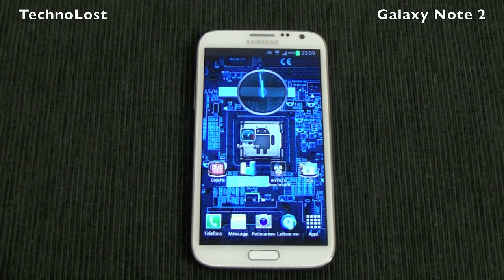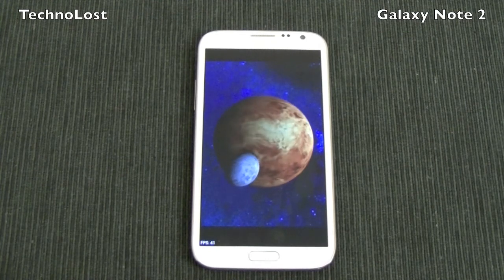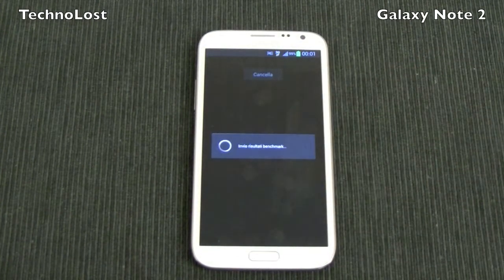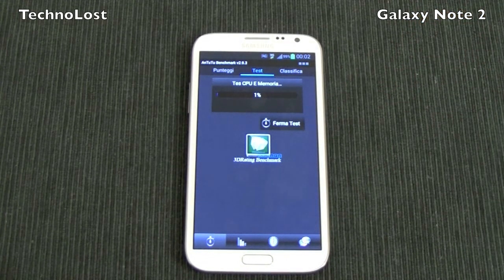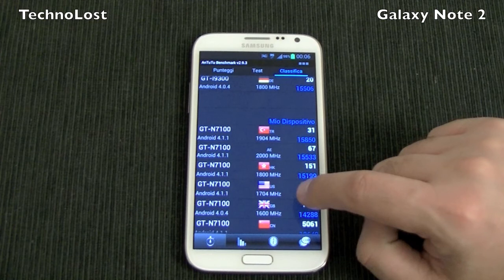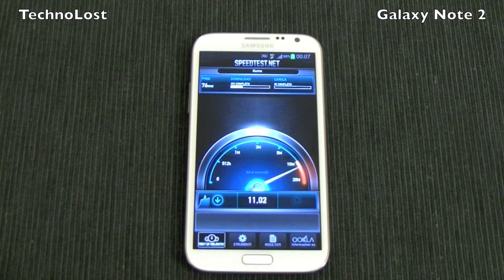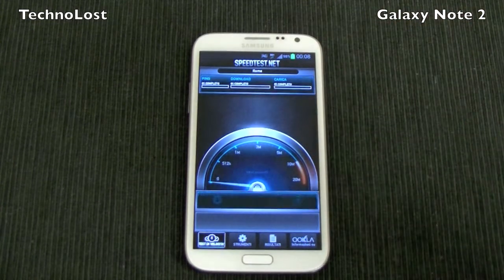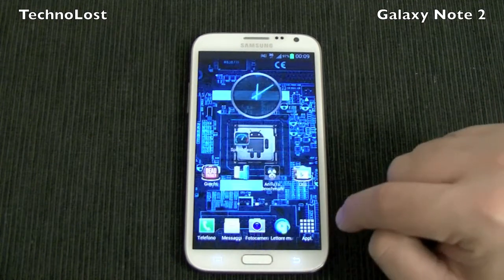Samsung Galaxy Note 2 - Benchmark Focus [ENG] by TechnoLost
Video focus on benchmark for Samsung Galaxy Note 2: Quadrant, Antutu, Speednet Test